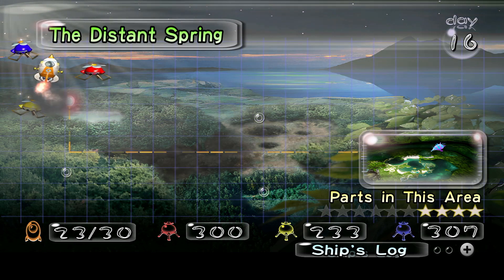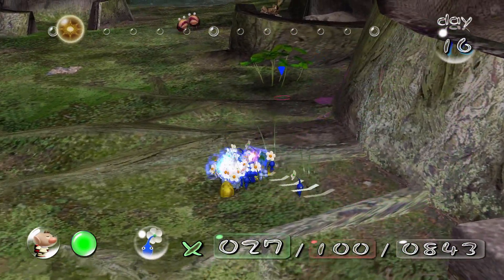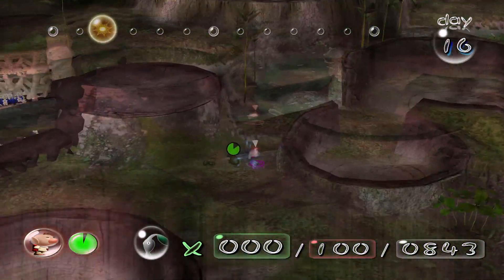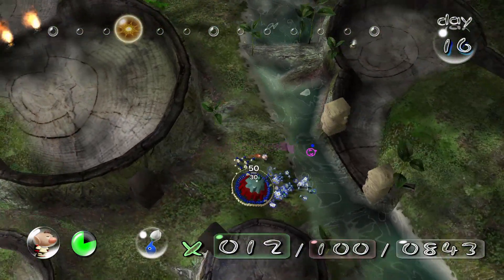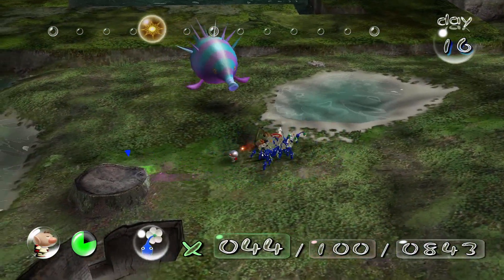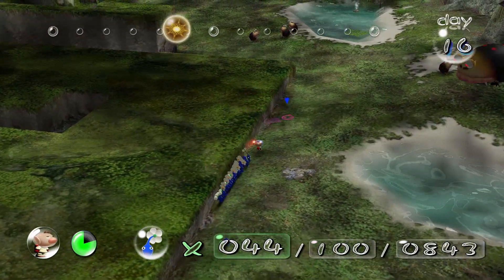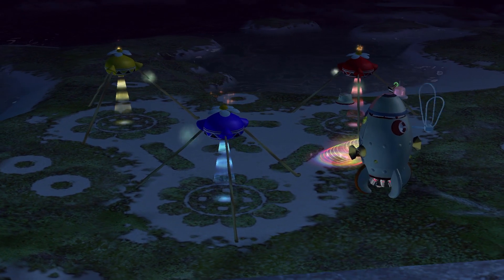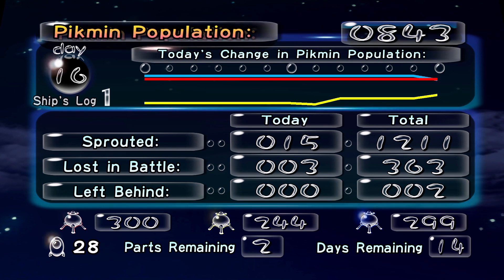QUIVER plays - Pikmin 1 - Day 16 (The calm before the storm)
On day 16 we nearly collect all our ship parts and prepare for the final days to come before we leave this planet